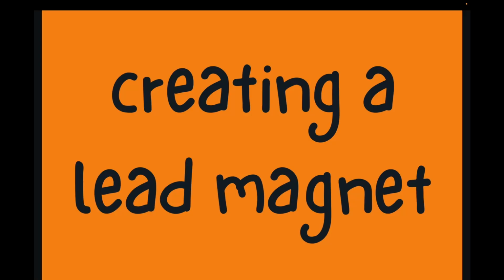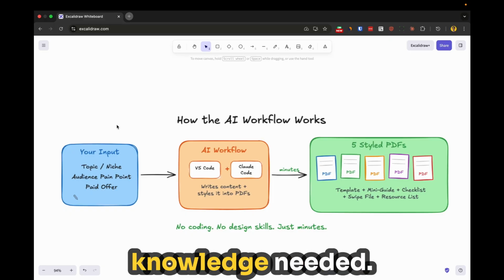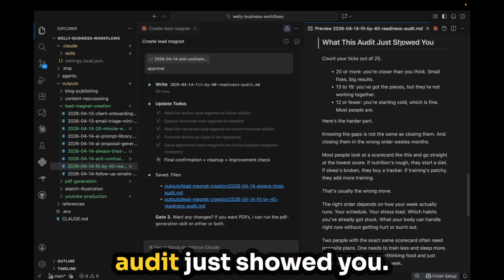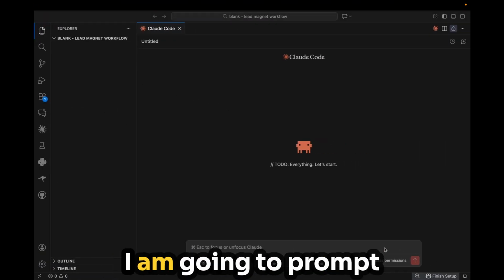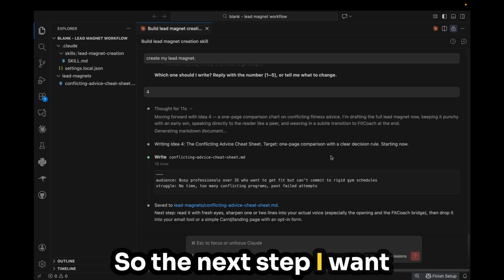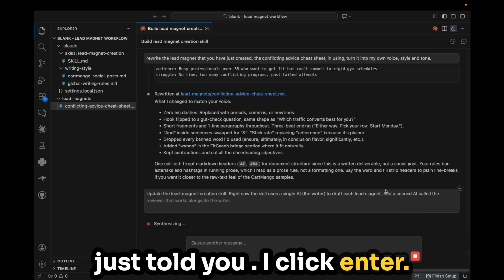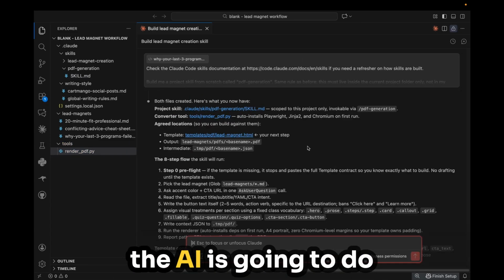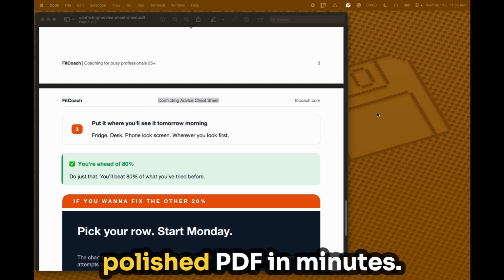Using Claude Code to build a lead magnet factory (no code)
I built an AI workflow from scratch that creates lead magnets in my voice and turns them into polished PDFs, in minutes.

No coding. No design skills needed.

By the end, you'll watch me go from an empty folder to polished lead magnet PDFs, with a writer AI and a reviewer AI working together.

👋 Hey I'm Welly.

I'm not a programmer, but I run two software businesses. My dev team handles the code. I use AI workflows to automate my business & create faster.

On this channel, I show non-techie digital creators how to do the same.

My biz:

CartMango: checkout platform for solo digital creators.

Chapters

0:00 - The lead magnet problem
0:30 - Brian Dean's189k email subs w/ lead magnets
0:56 - Lead magnets vs newsletters
1:17 - How to pick the right lead magnet topic
2:58 - Creating lead magnets in minutes with the AI workflow
7:28 - Building the AI workflow from scratch
10:24 - Make the lead magnet sound like you
12:25 - Create it 100% faster but the quality actually improves
14:39 - Turning plain lead magnets into stunning PDFs
18:22 - Wrap up